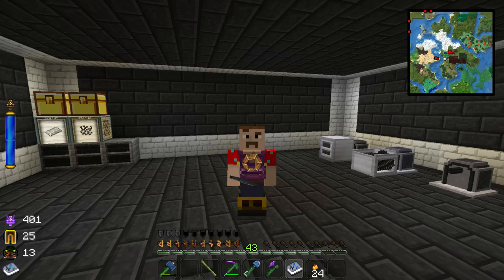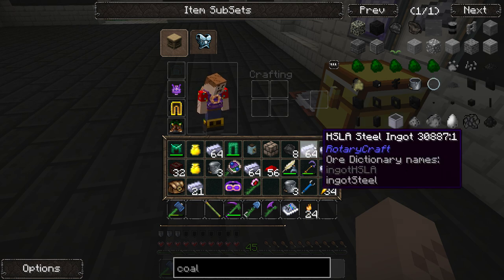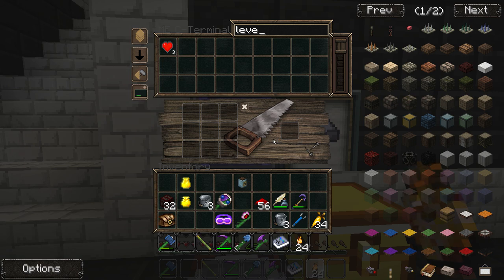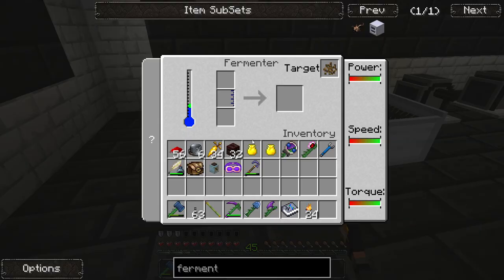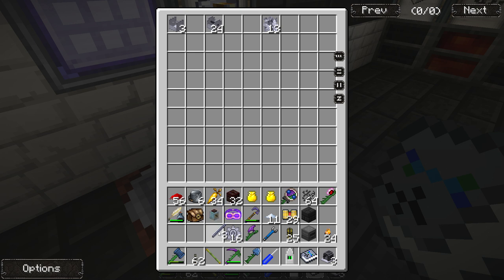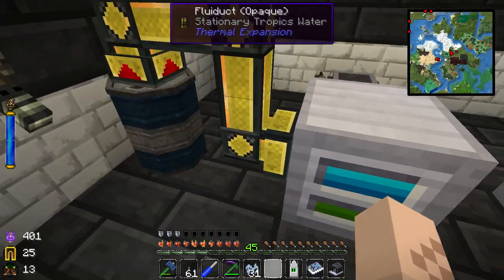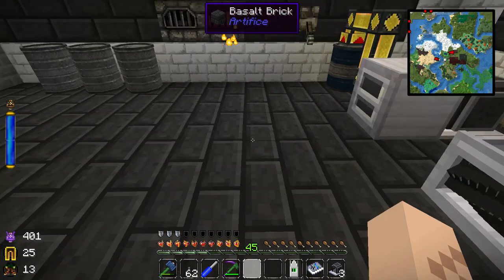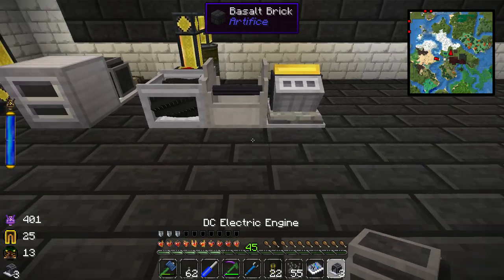FTB Horizons - Rotarycraft, Fermenter, Grinder and Gasoline Engine - 065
Today we get "cranking" with Rotarycraft

Support the Best Texture Pack Ever John Smith Legacy!